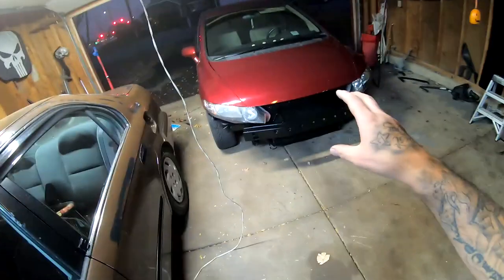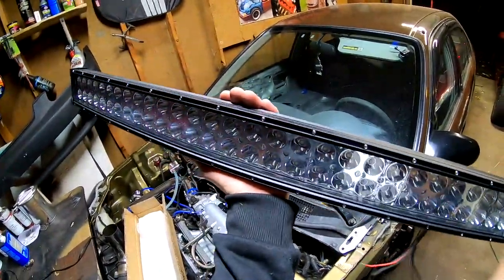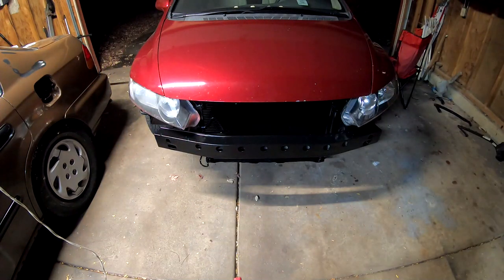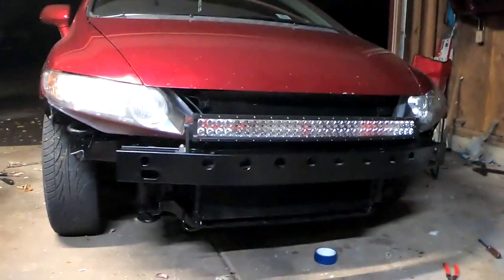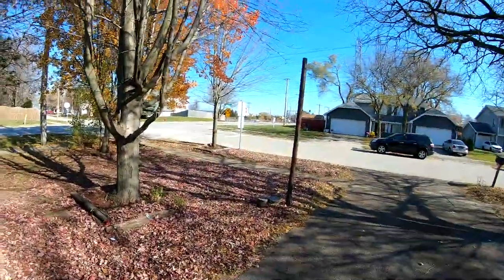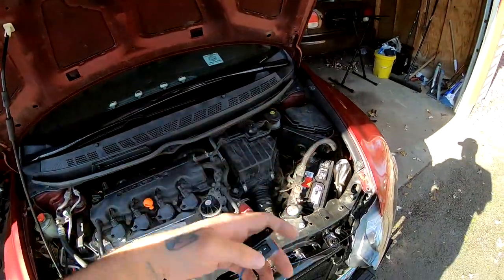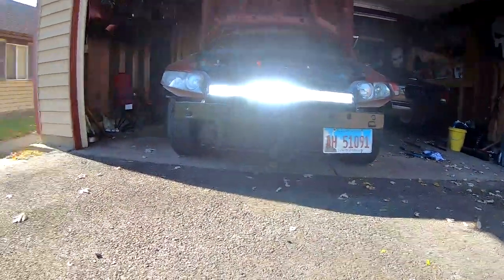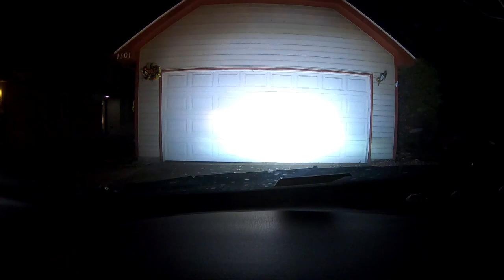Lifted 8th gen Civic gets EBAY 32"LED spotlight/Floodlight combo light bar installed 06-11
FAN MAIL
Michael Feliciano
634 e state st

Budget List below of mods to the Turbo honda civic
ARP Headstuds
75mm Ycp pistons